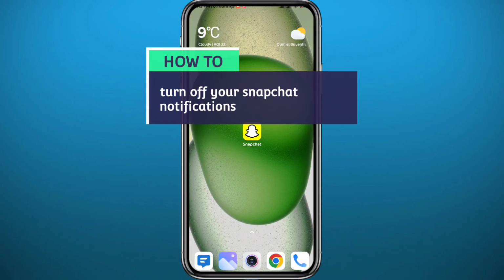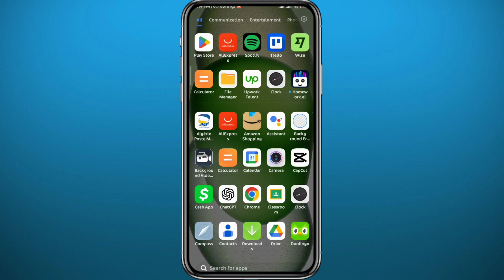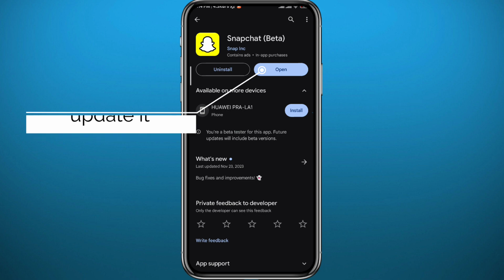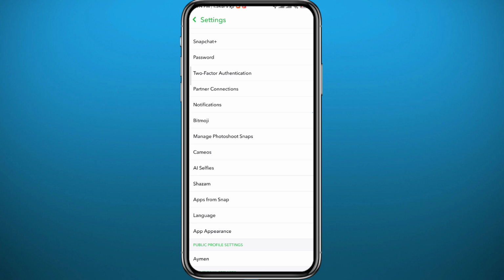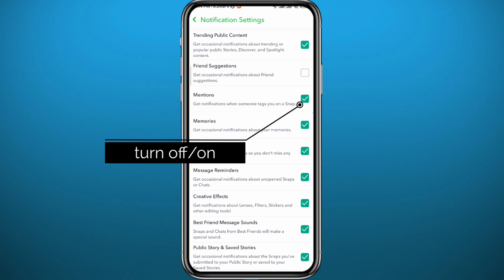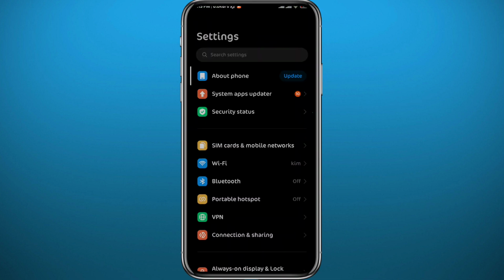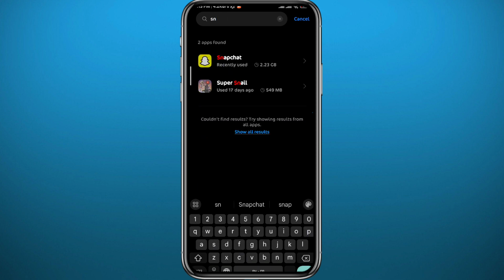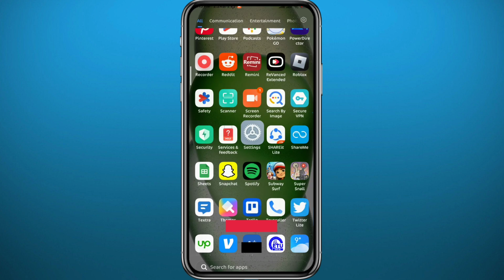How to Turn Off Your Snapchat Notifications (2026)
Do you want to know how to turn off your snapchat notifications? Then this is the video for you! I will show you how to turn off snapchat notifications.

This is a step-by-step tutorial on how to turn off notifications on snapchat in 2026. You can learn how to turn off snapchat notification, so don't worry.